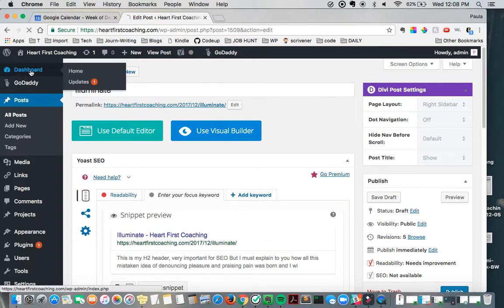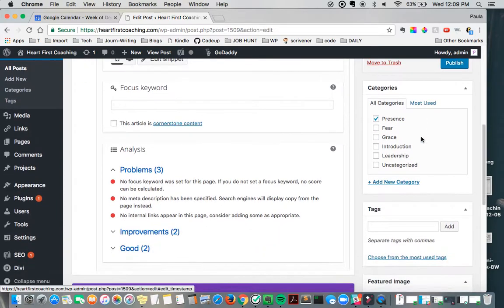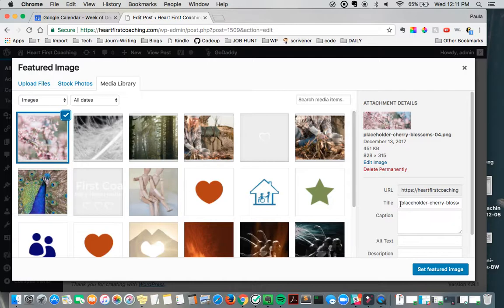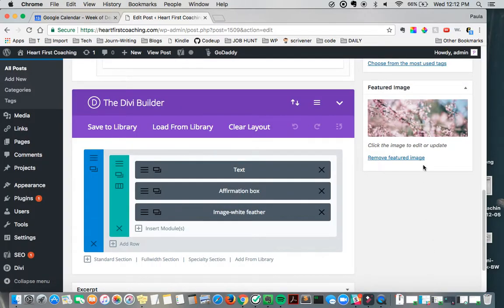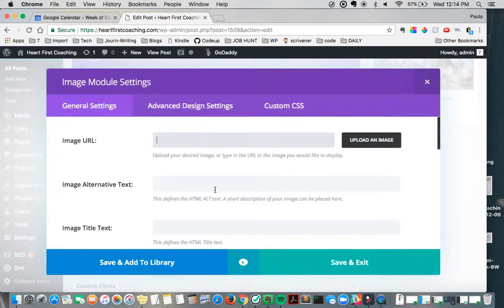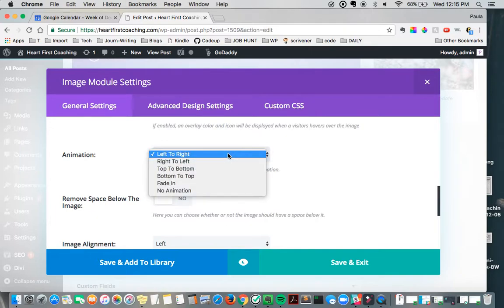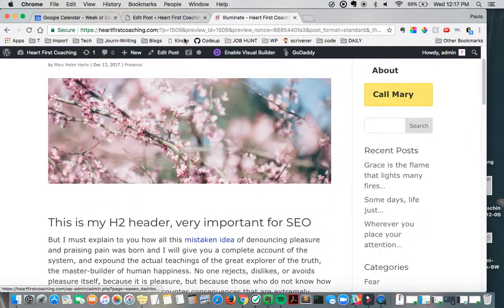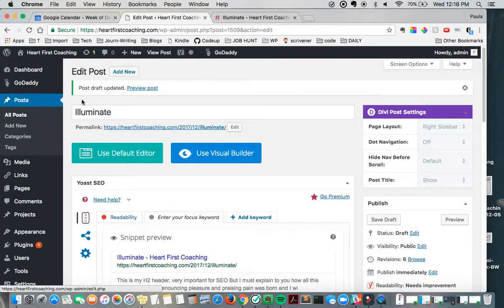Post images in Divi for WordPress 2017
How to add images to a post and set a featured image in Divi Theme for WordPress in 2017. Brief explanation of difference between featured and regular post images, feature boxes in edit post screen the structure of a webpage and how to make some super quick edits in module layouts.